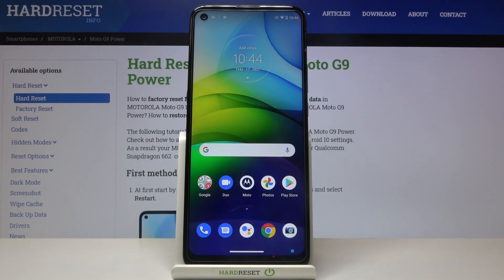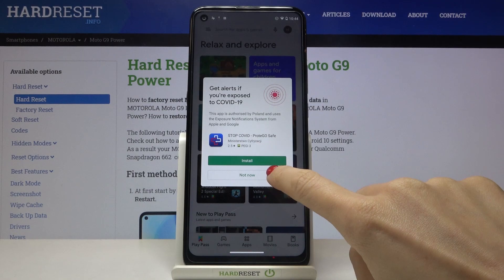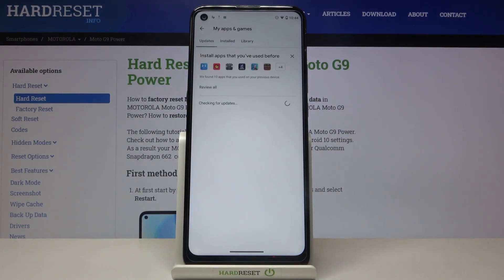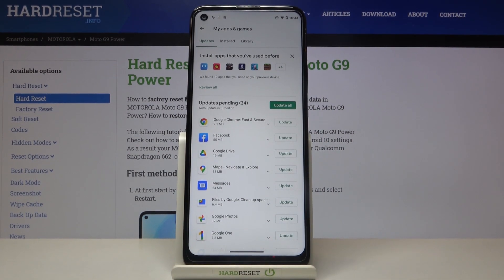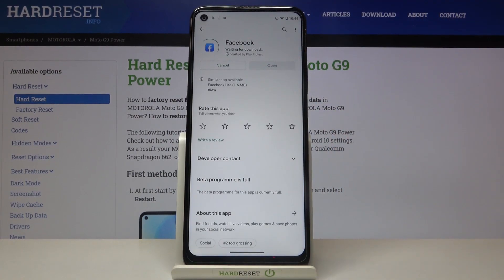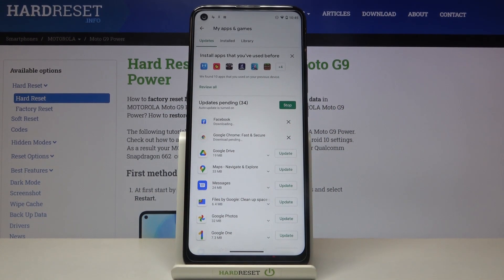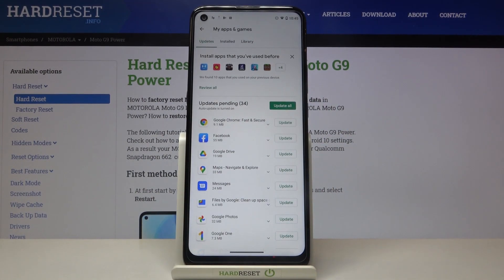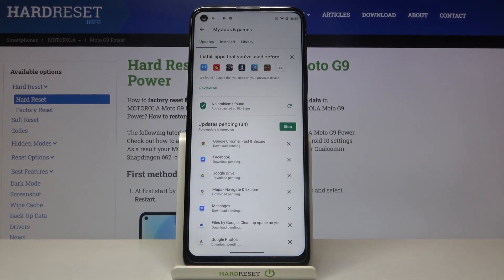Download the Latest App Version on MOTOROLA Moto G9 Power – Update Apps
If you have a lot of applications on your phone and you can't keep track of each, but want to use only the latest versions of these programs - it's not a problem. Watch our video and find out how to quickly and easily activate the Update Apps option on your device. Everything is easy to do with us!

How to Update Apps in MOTOROLA Moto G9 Power? How to check for Apps Updates in MOTOROLA Moto G9 Power? How to stay up to date with MOTOROLA Moto G9 Power? How to find Apps Updates in MOTOROLA Moto G9 Power? How to Download the Latest App Version on MOTOROLA Moto G9 Power? How to install the Latest App Version on MOTOROLA Moto G9 Power?